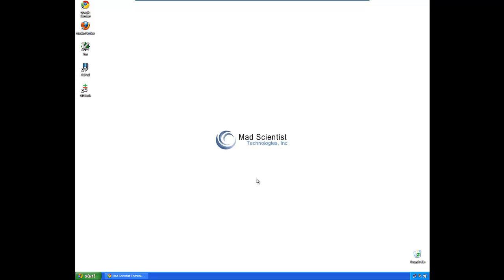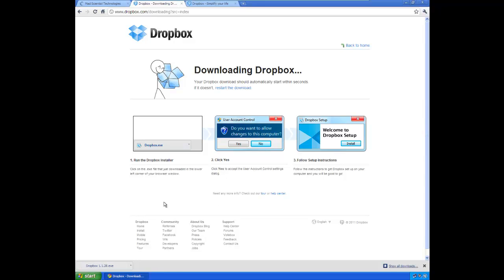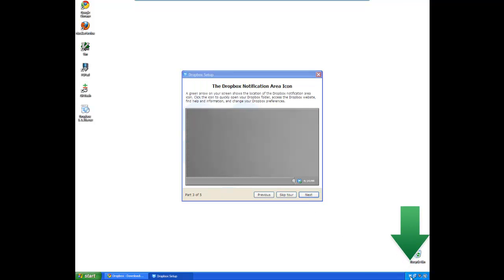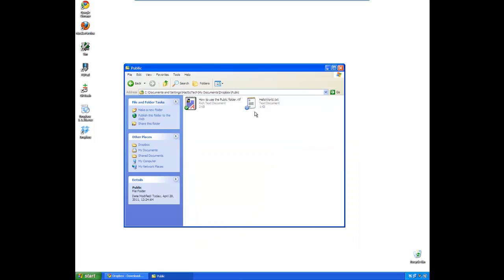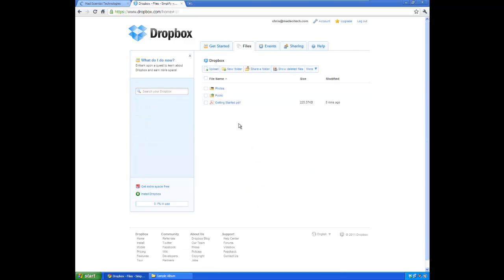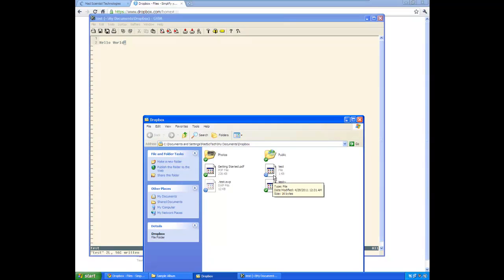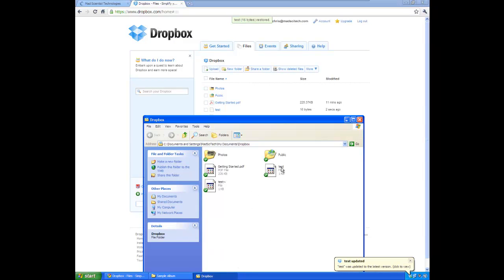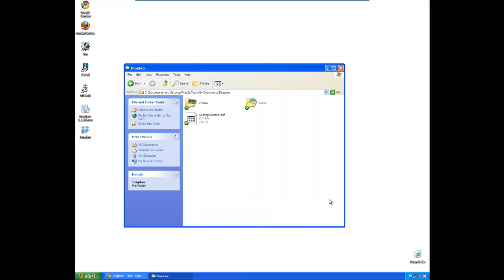Getting Started with DropBox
In this introduction to Dropbox - we cover the installation, account signup, and use of the Dropbox software.